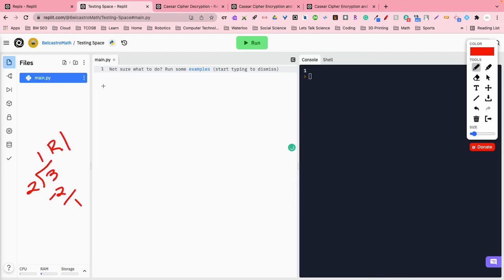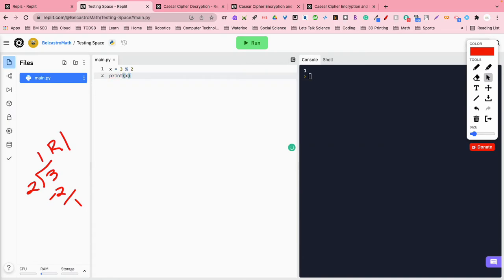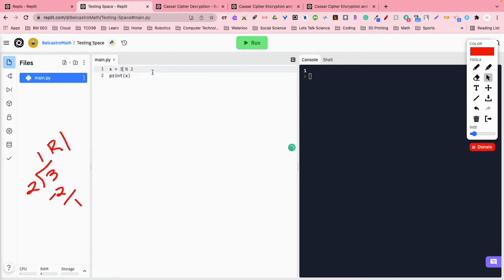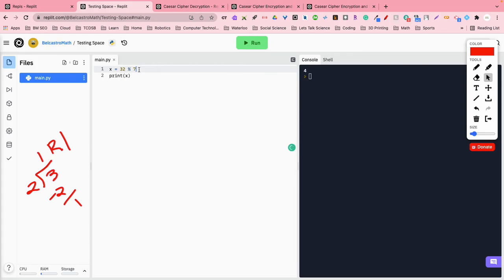How to Learn the Modulo Operator in Python